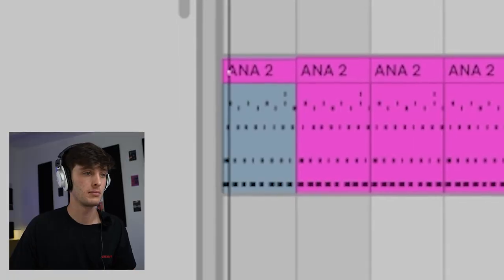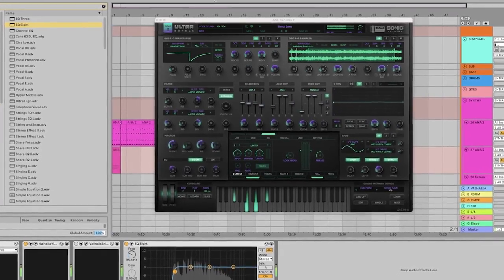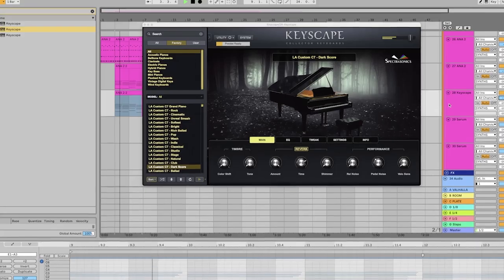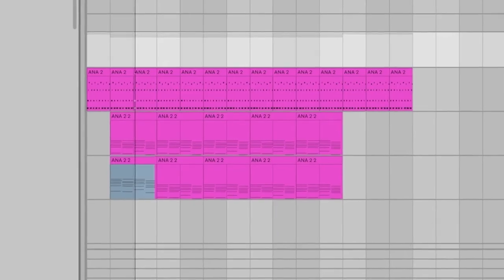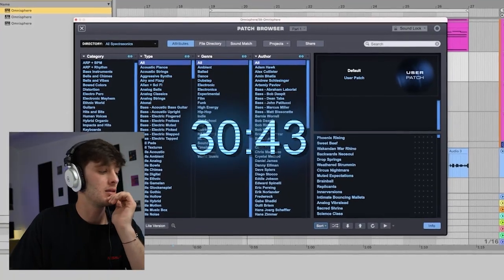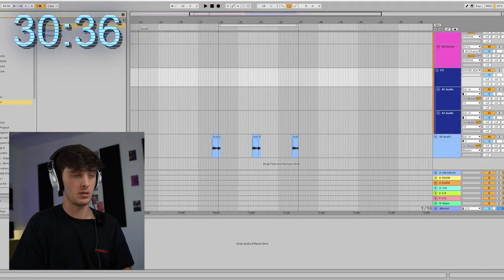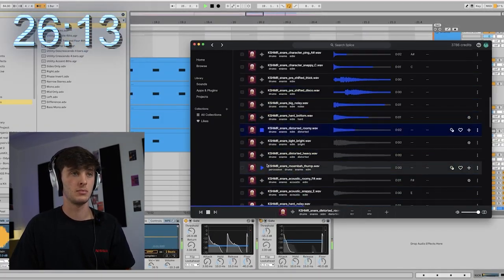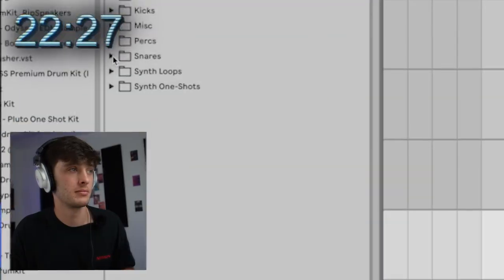Making Music But The Cover Art's First!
FREE HYPERPOP DRUM KIT- all custom sounds ready for you to use!

Come hang in the discord to collab with like minded people and get access to exclusive sounds and access!